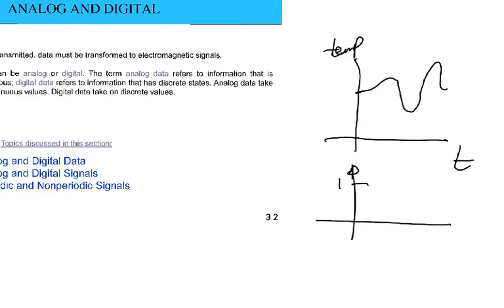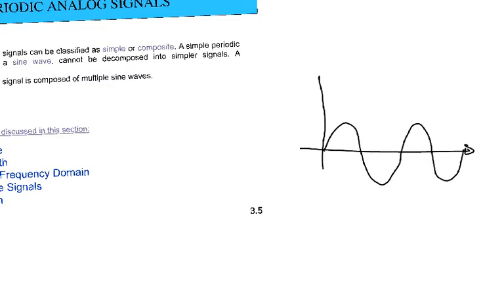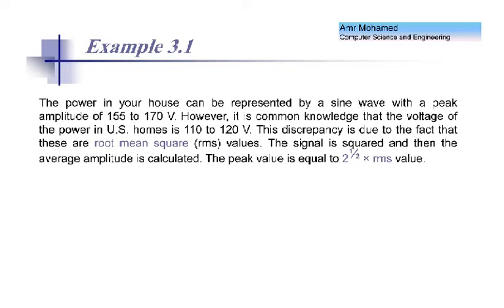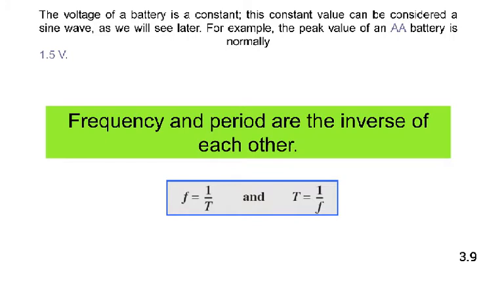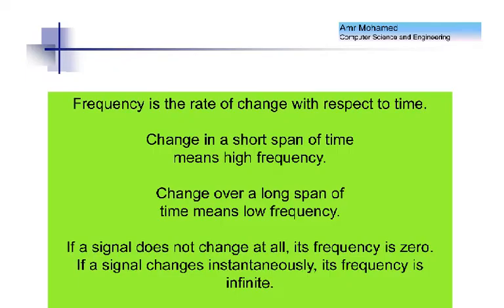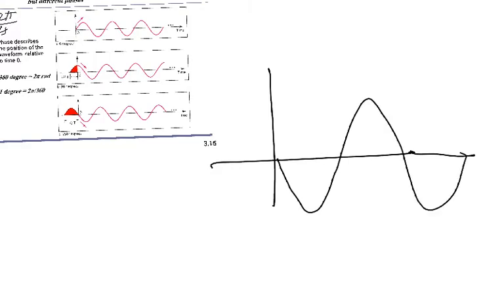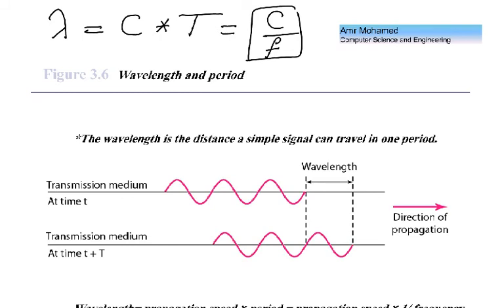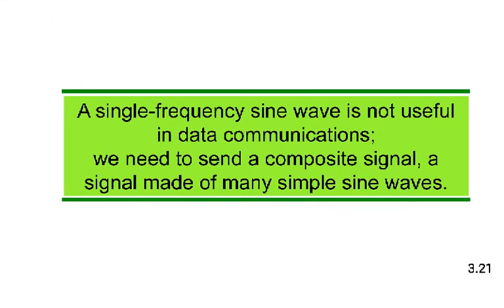CMPE457 LECTURE 2015-02-25